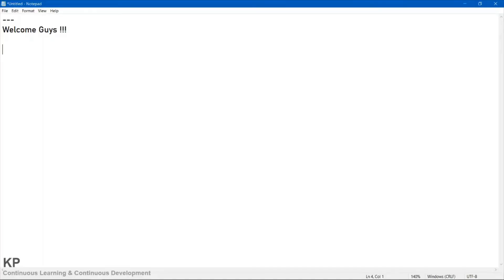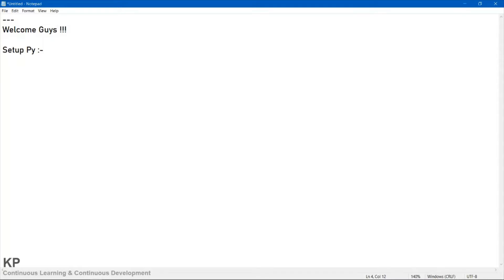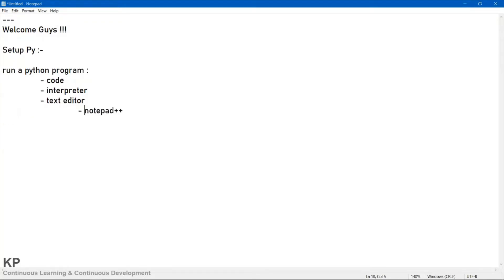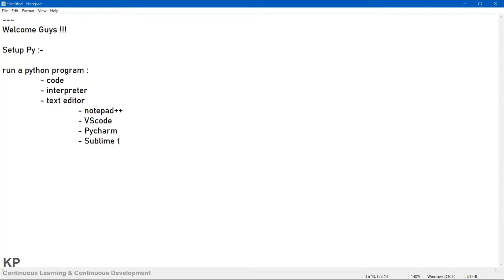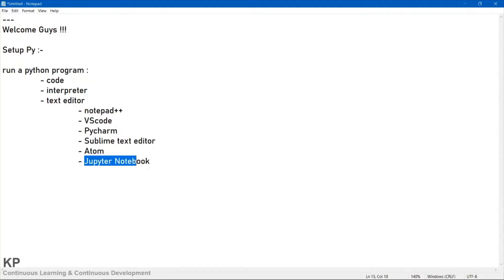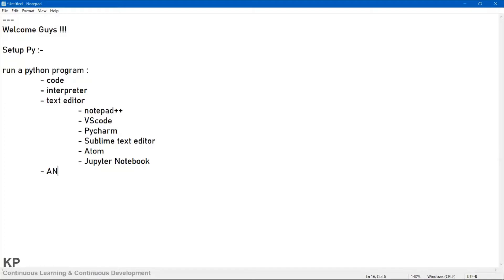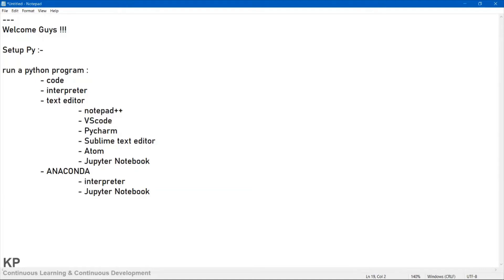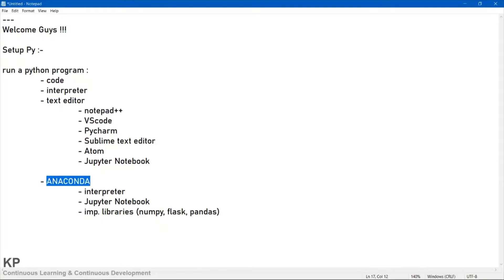2. Setup Python Lab Environment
Welcome Viewers .. !!

💬 I am glad to start a fresh complete tutorial of Python. And this is the 2nd video of this playlist. In this video I have shown how download & install python interpreter as well as Anaconda package. You can find the links to downloads. Hope it will be helpful for you guys :)